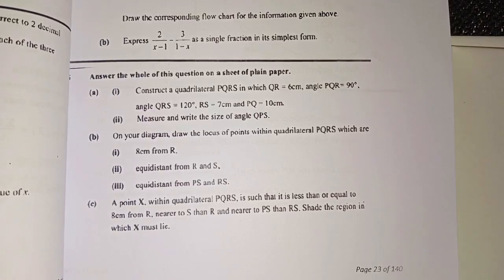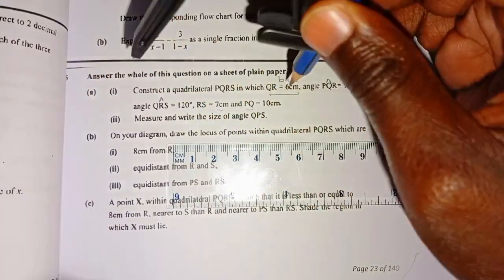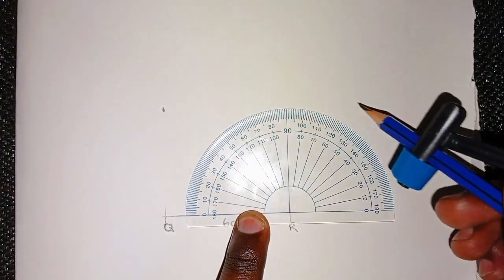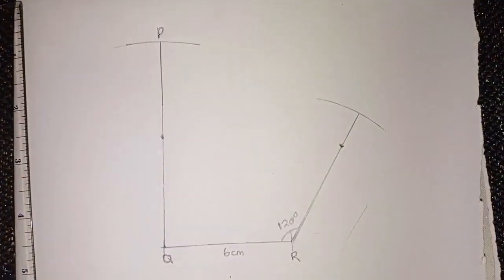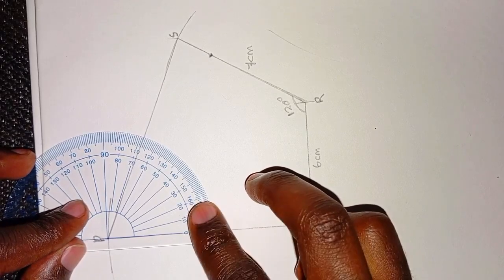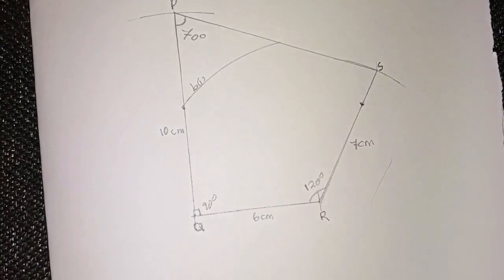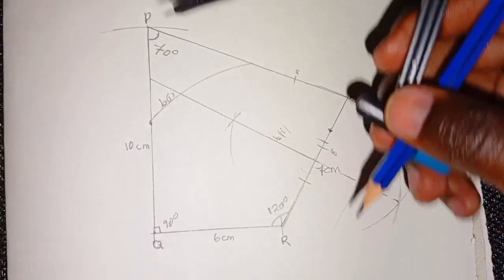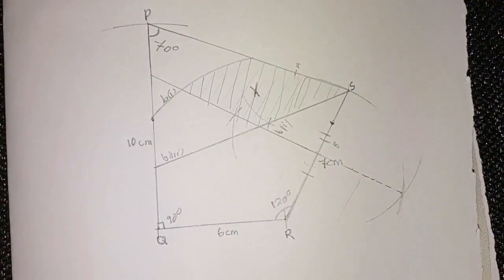Construction || How to Construct a quadrilateral and the locus of points .